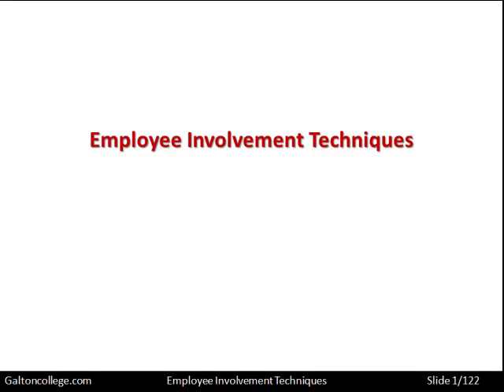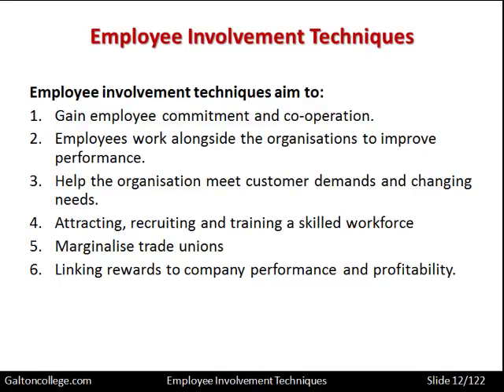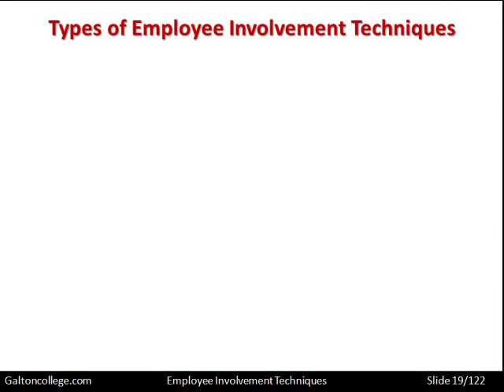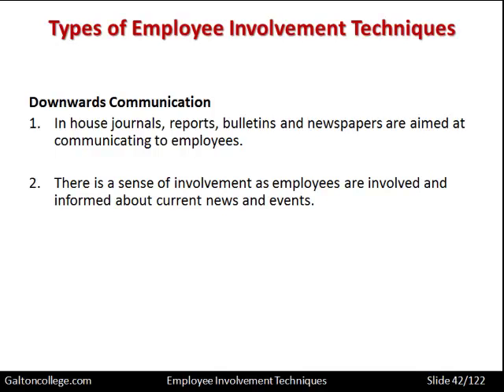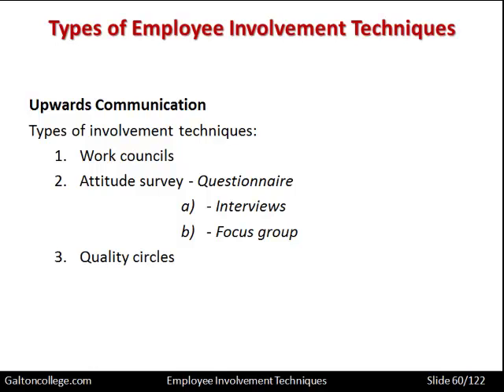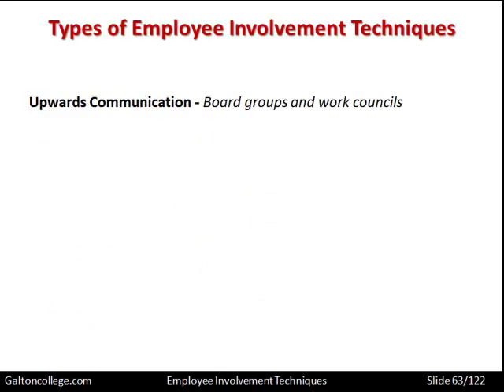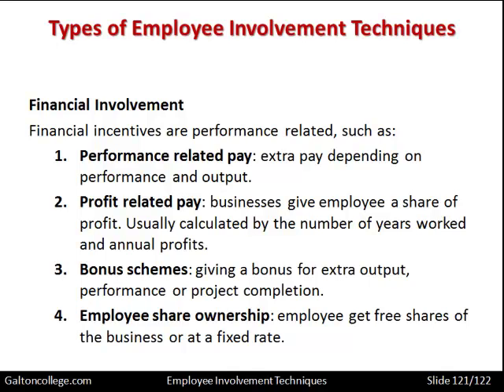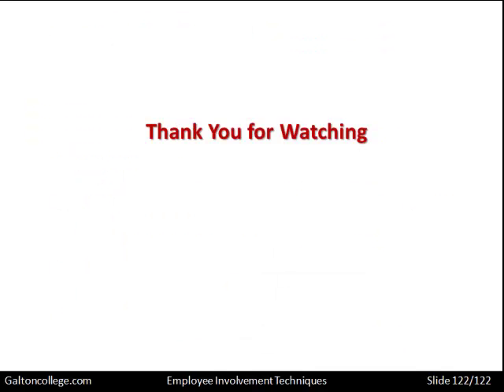Employee Involvement Techniques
Employee involvement techniques are strategies and practices that organizations employ to actively engage and empower their employees in decision-making, problem-solving, and the overall functioning of the organization. These techniques aim to harness the knowledge, skills, and creativity of employees to drive innovation, improve productivity, and foster a sense of ownership and commitment.

Some common employee involvement techniques include:

Cross-Functional Teams: Forming teams comprised of members from different departments or functions encourages collaboration, diversity of ideas, and collective problem-solving.

Employee Surveys and Feedback: Regularly soliciting feedback from employees through surveys, suggestion boxes, or town hall meetings provides a platform for employees to voice their opinions, concerns, and suggestions.

Continuous Improvement Programs: Encouraging employees to contribute to continuous improvement efforts by identifying inefficiencies, suggesting process improvements, and participating in problem-solving initiatives.

Participative Decision-Making: Involving employees in decision-making processes, seeking their input, and considering their perspectives before making important organizational decisions.

Employee Empowerment: Granting employees the authority and autonomy to make decisions and take ownership of their work, within defined boundaries.

These techniques foster a culture of employee engagement, trust, and collaboration. They demonstrate that the organization values and respects employees' contributions and perspectives, resulting in increased job satisfaction, motivation, and overall organizational performance.